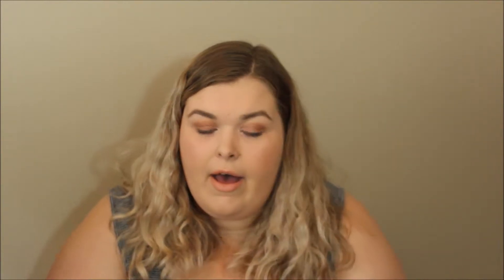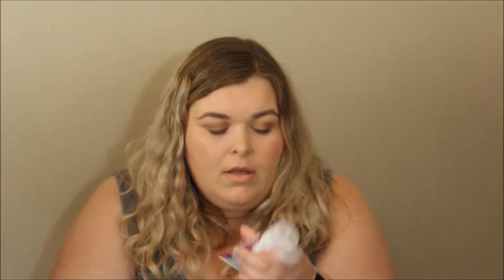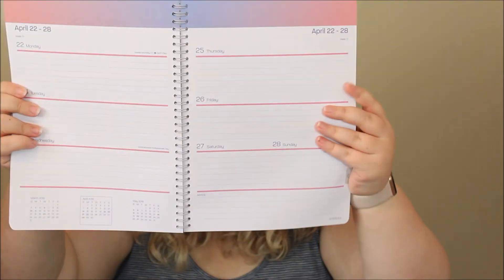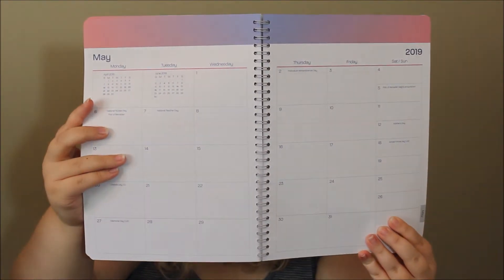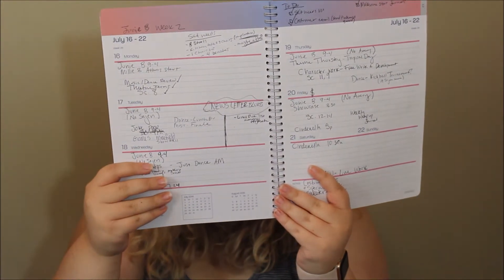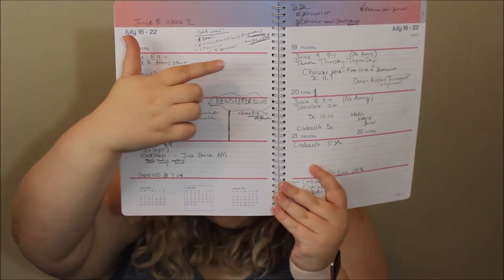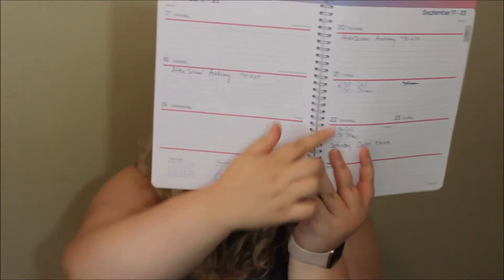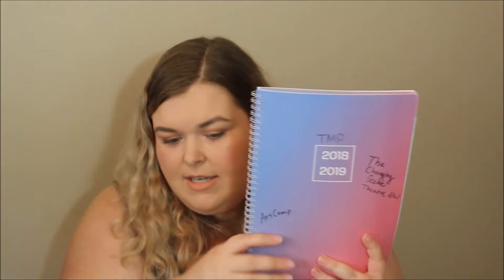August 2018 Favorites! | StyledByKaylaXO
~OPEN~

Today's Lipstick: Bare Minerals Matte "Wink"

I use MagicLinks for all my ready-to-shop product links.

Join me on ipsy and get beauty products sent to your mailbox every month for $10!

Filmed using my Canon Rebel EOS6

Most of my videos are 100% me with no sponsorship from anyone! But if ever there is a sponsored video I will let you know down below!